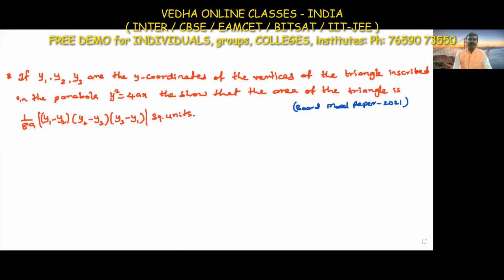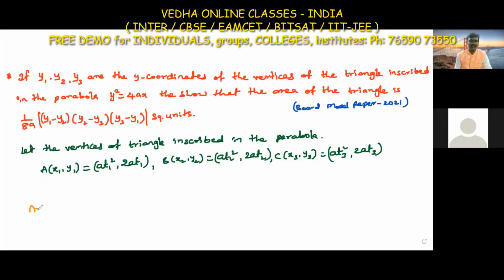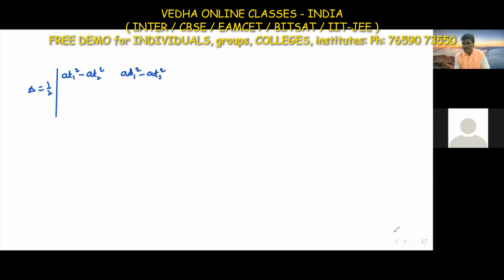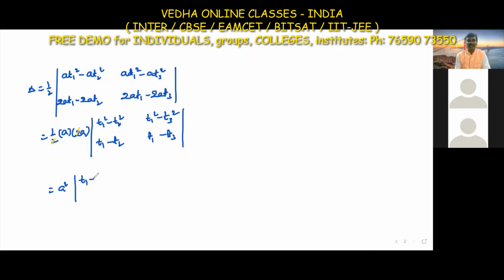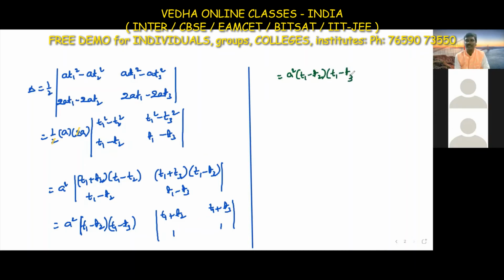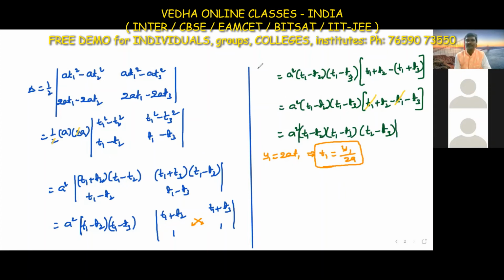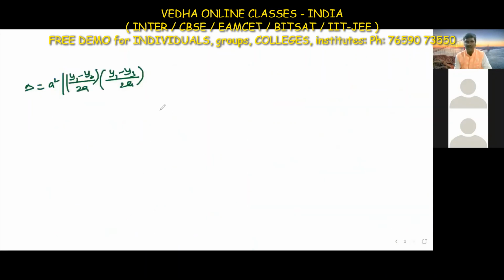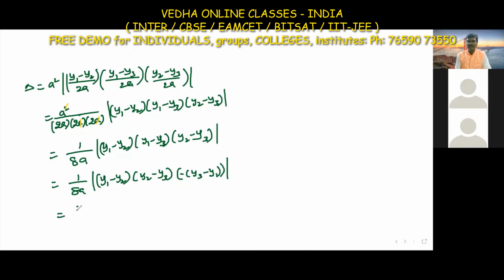PARABOLA, important LAQ's( 7 Marks Questions ) on PARABOLA,Maths 2B,INTER,FREE DEMO: Ph: 76590 73550